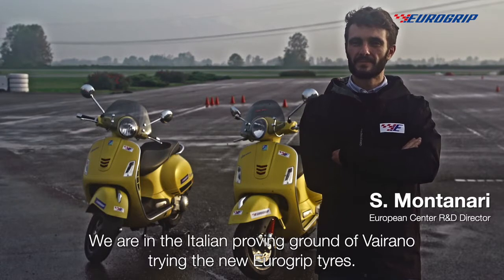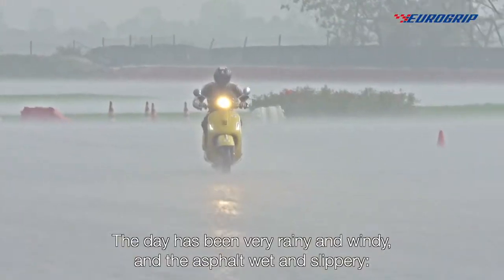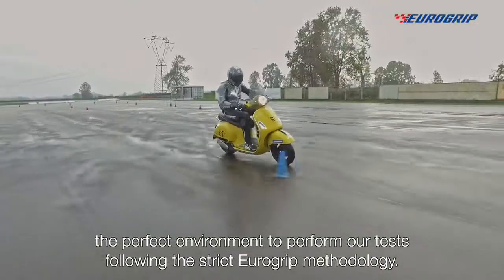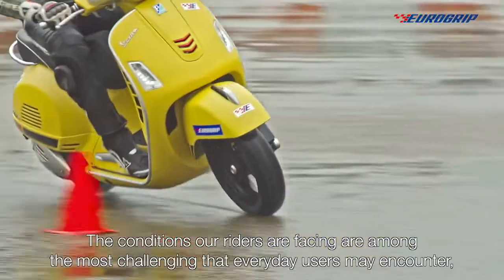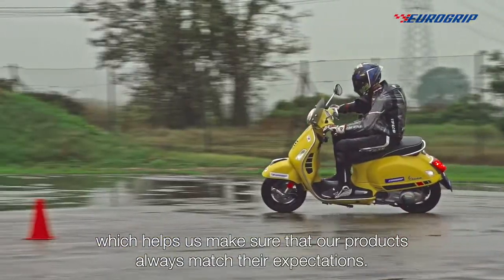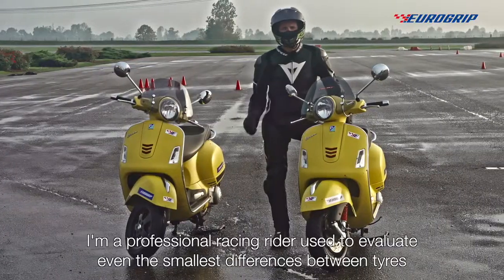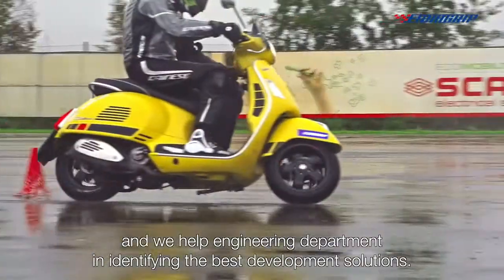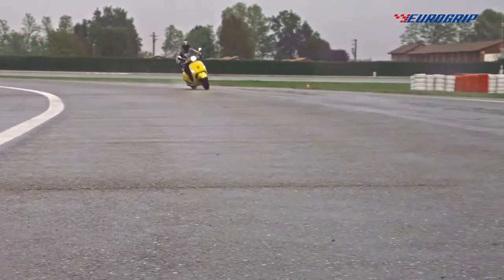Eurogrip Tyres BEE CONNECT - Best for Wet Road Condition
Eurogrip Product Testing  BEE CONNECT  on Vespa GTS Super 300. Location: Milan, Italy